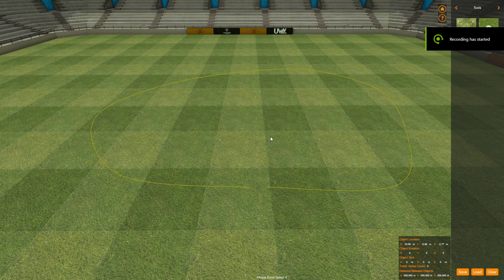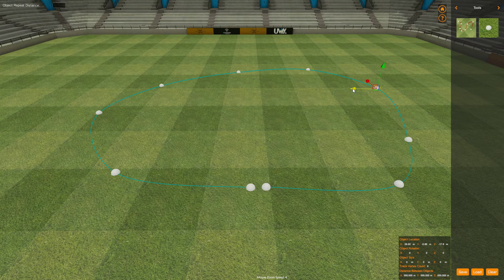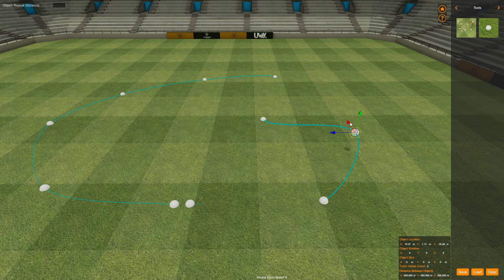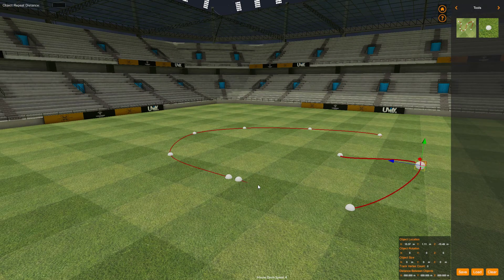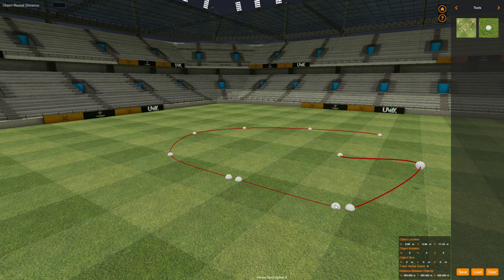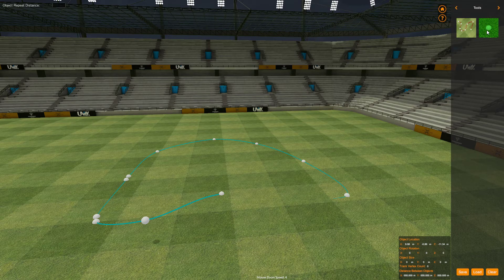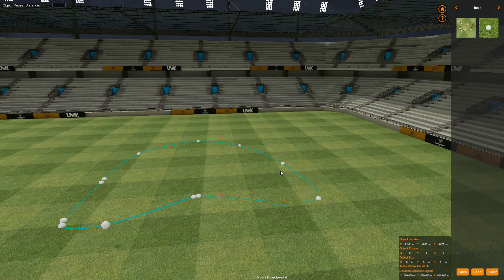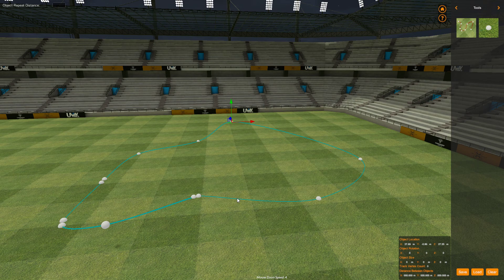Quick Tip: Spline editing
How to edit a spline, add points or move points